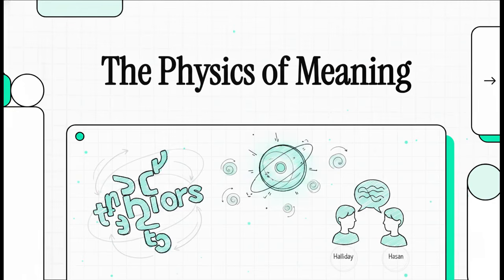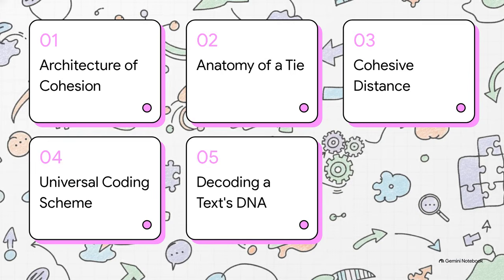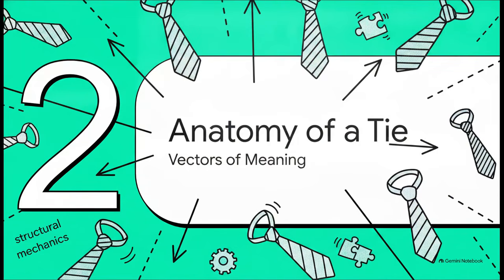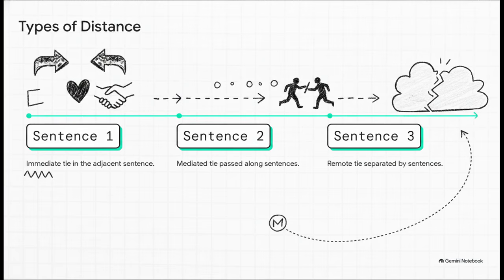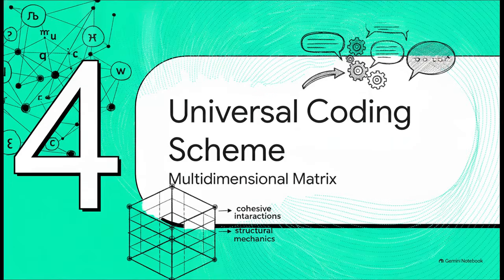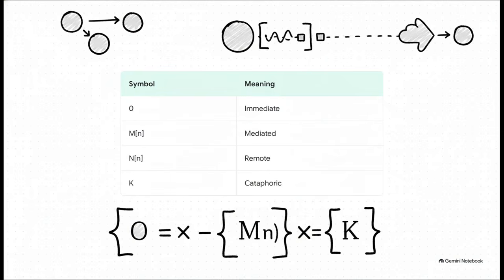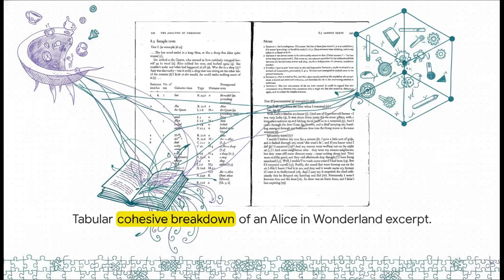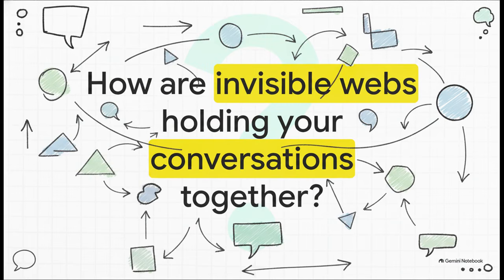The Physics of Meaning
This video explores the mechanics of texture, offering a rigorous linguistic methodology to explain how individual sentences weave together into a coherent whole. At its core is the cohesive tie, a directional relationship where one element relies on another—either previously mentioned or forthcoming—to resolve its meaning. By categorizing these connections into types like reference, substitution, and conjunction, the system allows researchers to measure the semantic density and structural "tightness" of a text. Ultimately, this approach moves beyond simple interpretation to provide an objective explanation of how linguistic patterns shape a reader's subjective experience of a text's value and clarity.